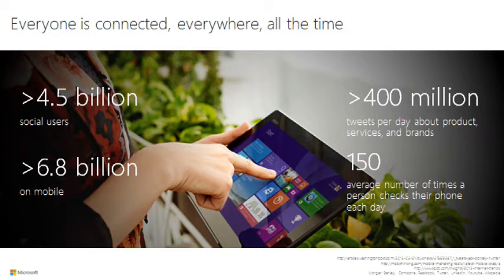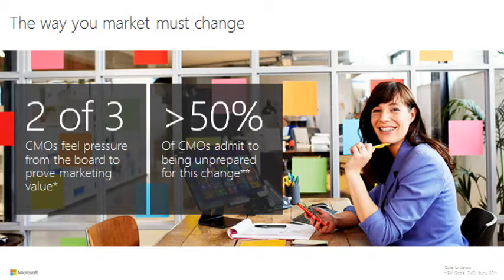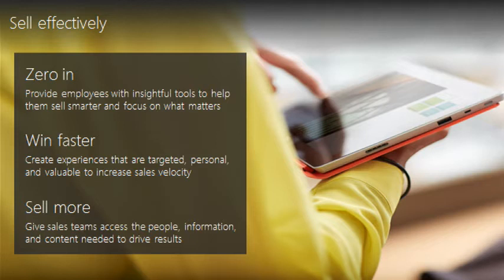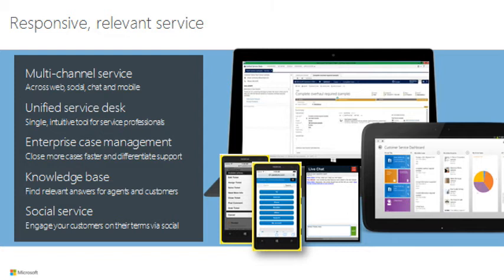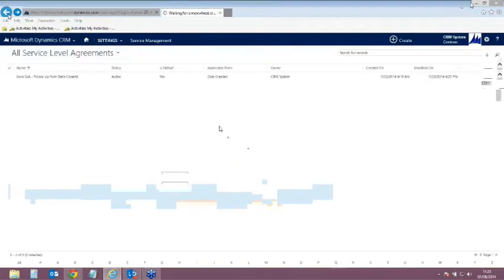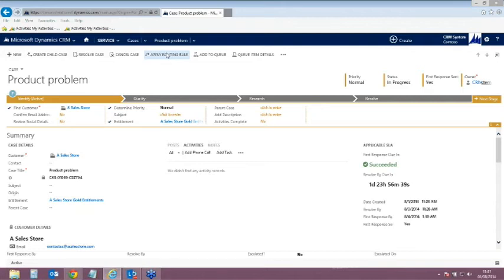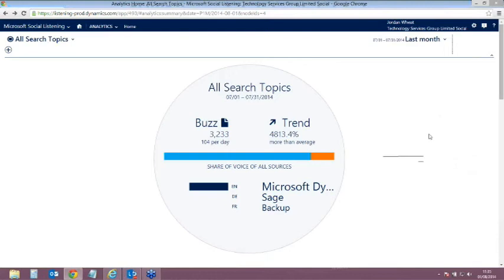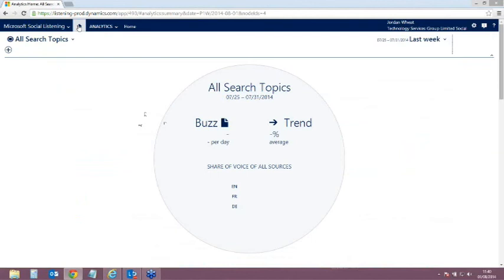TSG Webinar - "Make Your CRM More Social"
With 72% of all internet users active on social media and a staggering 1.15 billion signed up to Facebook, it’s difficult to ignore the potential of this powerful channel.

However, it’s equally difficult to cut through the noise and pinpoint where the value lies for your business.

As customers increasingly look to self-serve, turn to peer reviews and share information, the latest release of Microsoft Dynamics CRM 2013 reflects the fact that customer engagement has changed.

It’s not just seeing what customers are saying about your business, it’s also about tracking what’s trending and responding proactively.

Integrated social listening is unique to Dynamics CRM and it’s a great way to tie in outstanding customer service.

For any marketer, it provides the perfect tools to plan, execute, and measure campaigns easily, from start to finish.

Market smarter. Sell effectively. Care everywhere.